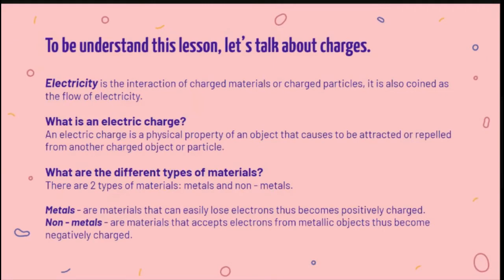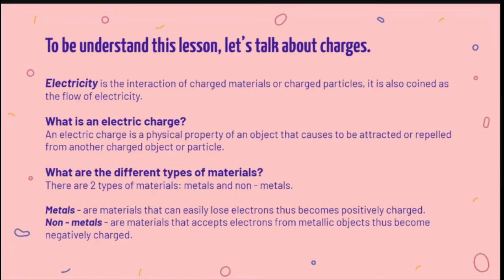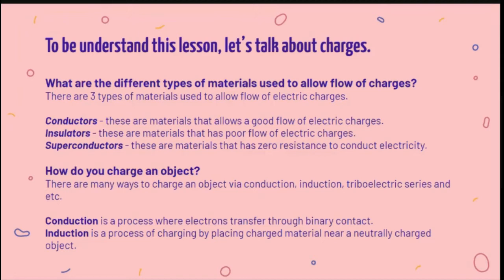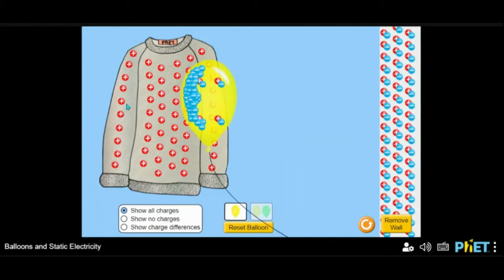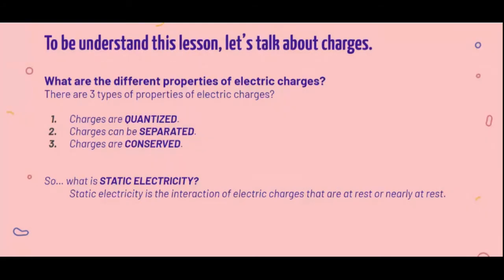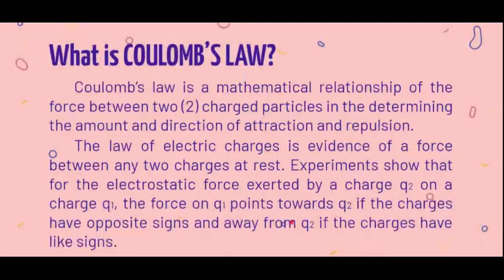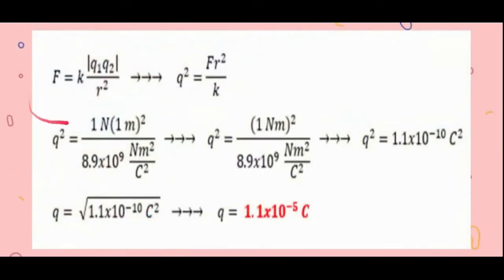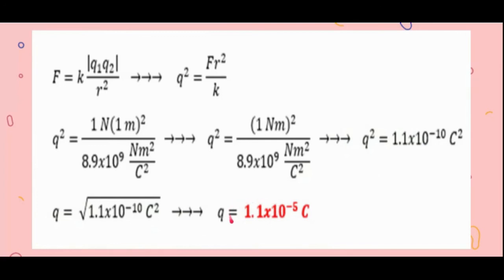Weekly Physics in CSZC: Introduction to Electricity and Coulomb's Law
This is a recorded video lecture in General Physics 2 class of Claret School of Zamboanga City - Senior High School on Introduction to Electricity and Coulomb's Law. Happy learning!

Recorded via Google Meet
Edited via WeVideo
To access PhET Simulation on Balloons and Static Electricity, visit PhET Interactive Simulations